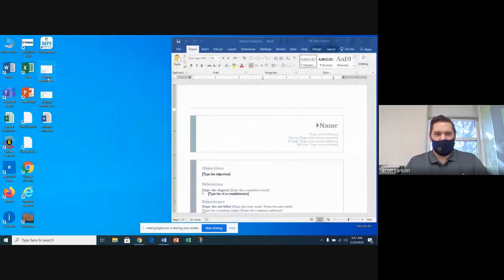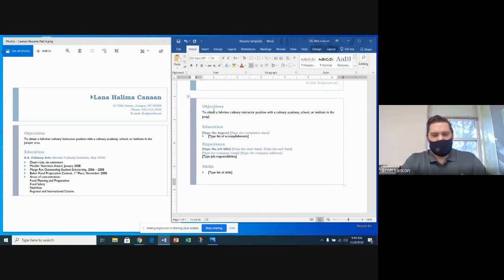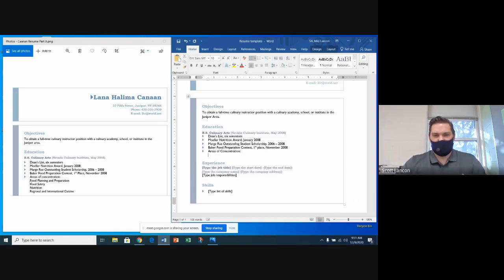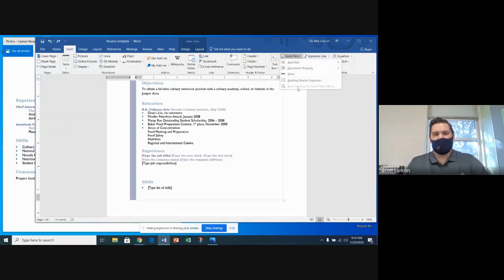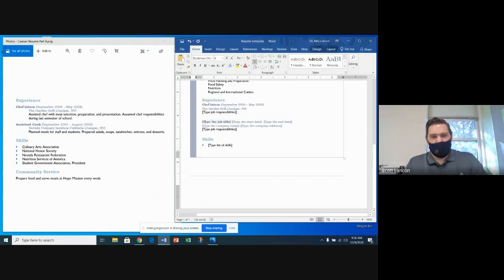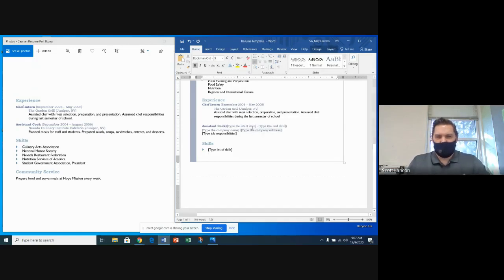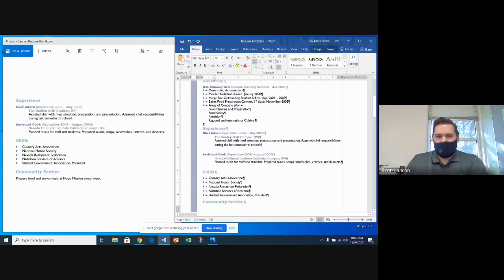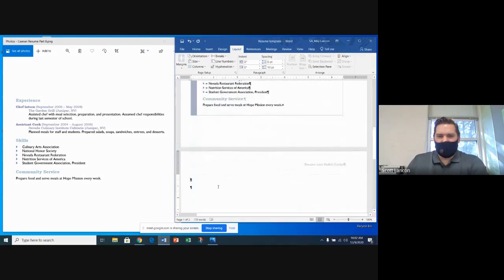2020 12 09 BIM CH 2 Resume Project